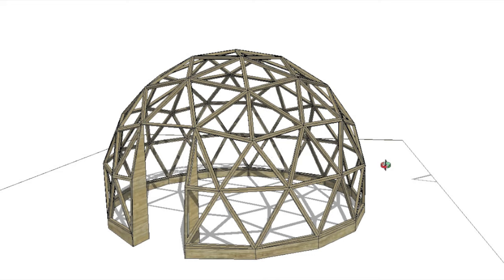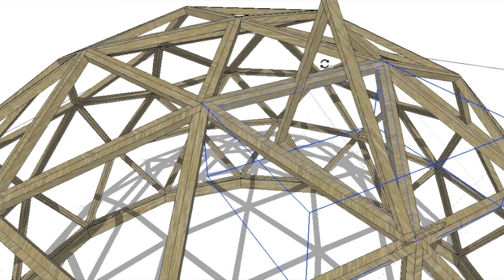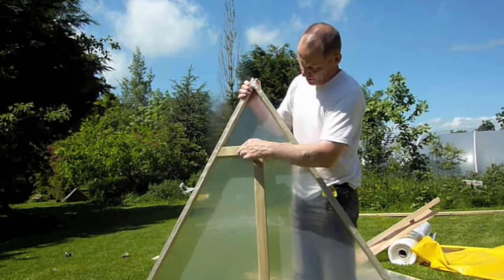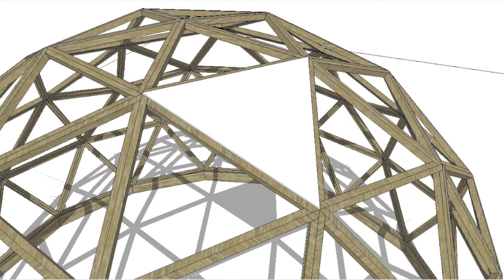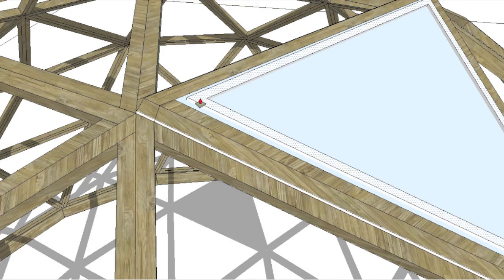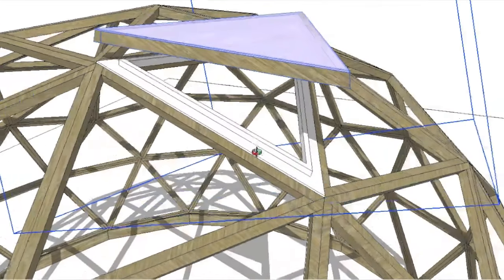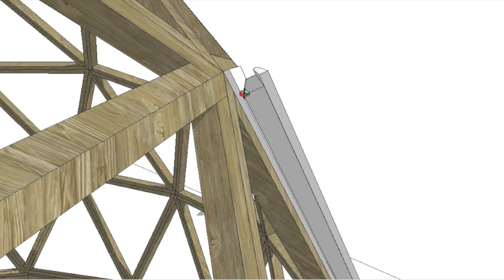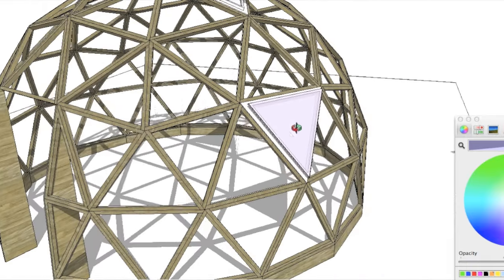Geodesic Dome window tutorial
Making windows for geodesic domes isn't that difficult, for basic greenhouses you can just make another frame, turn it inside out and have a working window in a few minutes. with more complex builds, including houses you need to add a little extra work but it is easily manageable without the need for specialised tools or equipment.